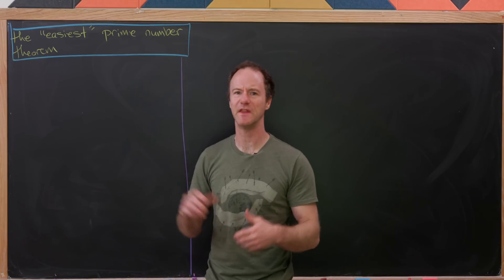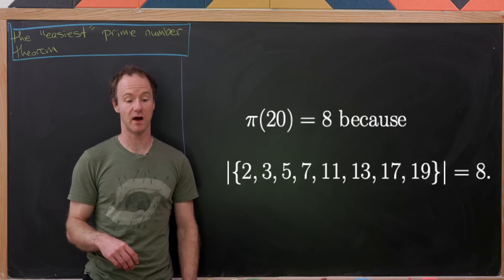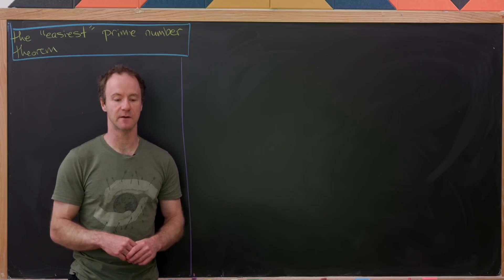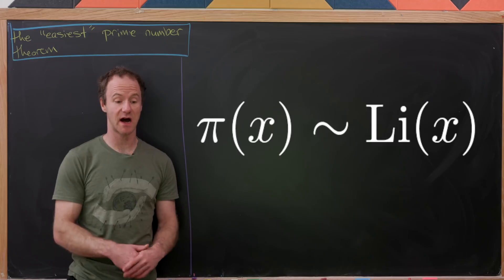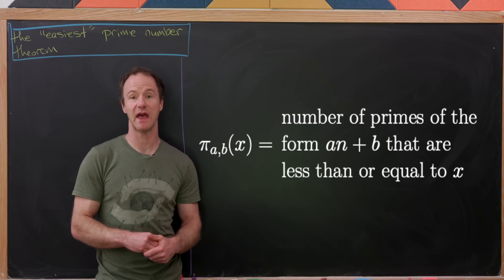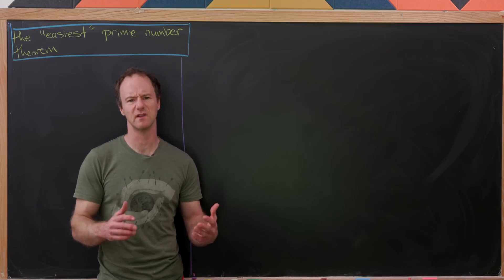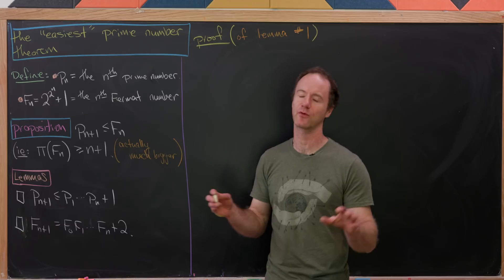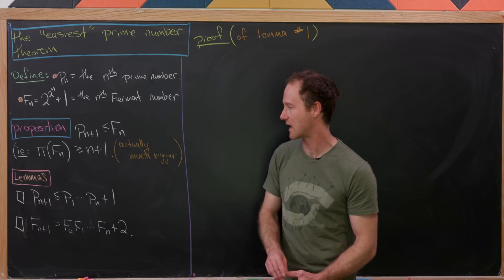Let's prove a simple "prime number theorem".